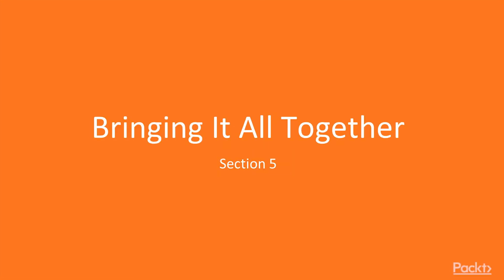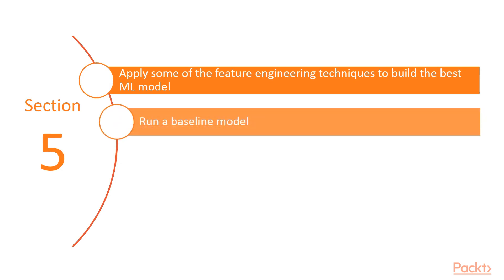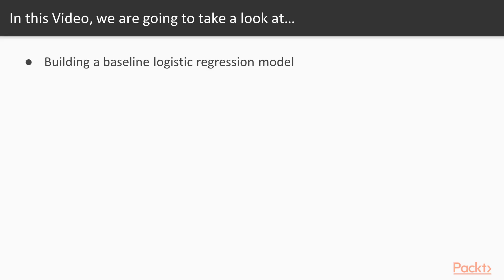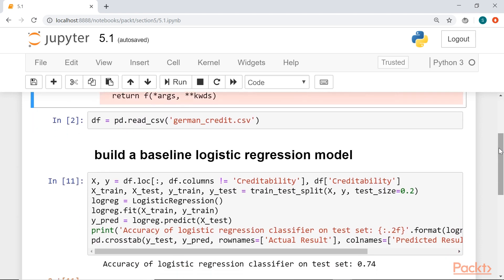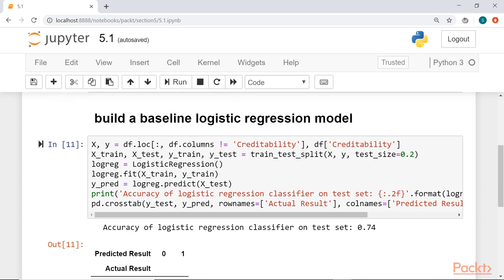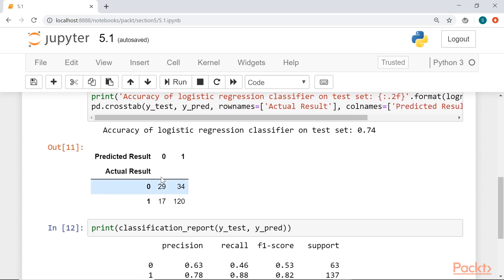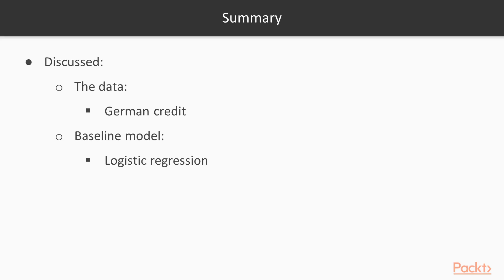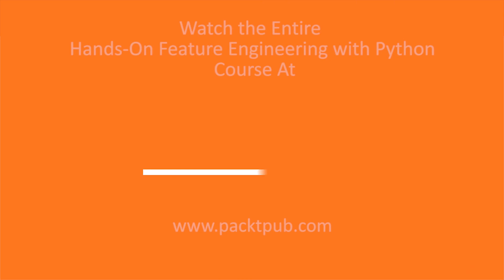Hands-On Feature Engineering with Python: Build a Baseline Model|packtpub.com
This video tutorial has been taken from Hands-On Feature Engineering with Python. You can learn more and buy the full video course